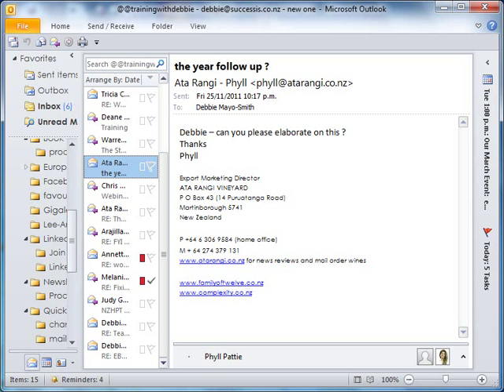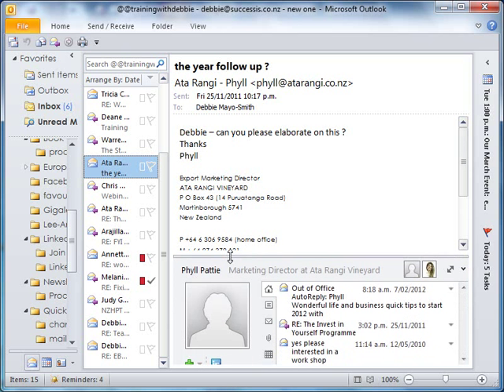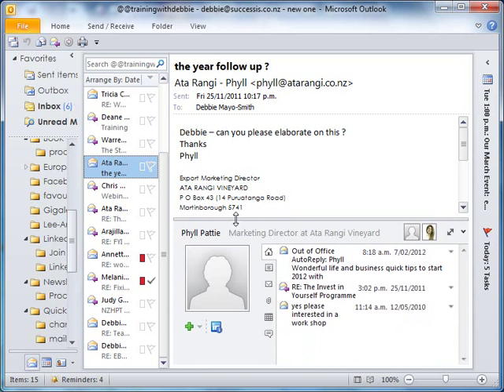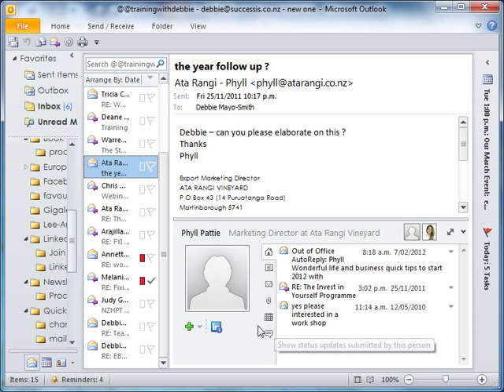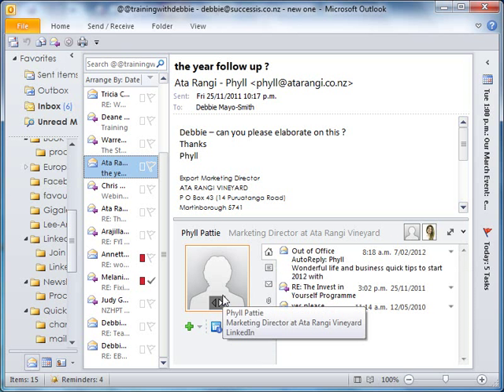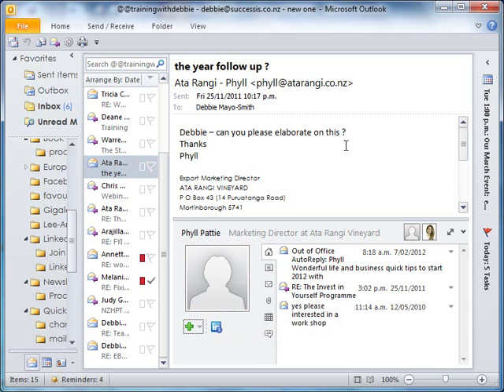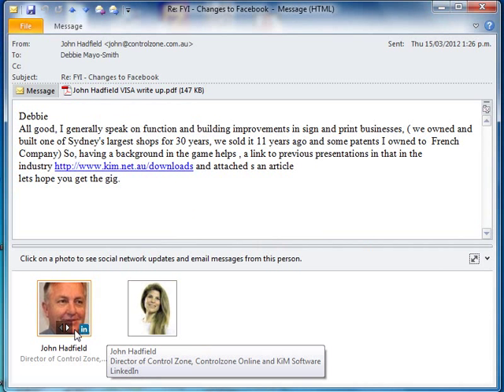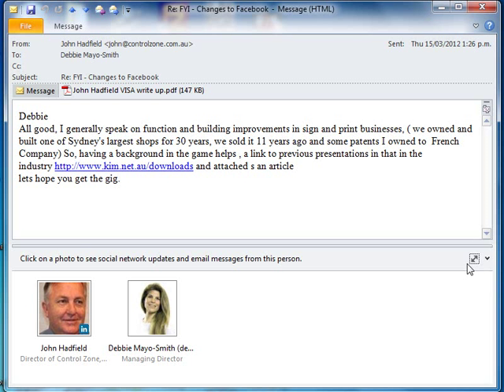Outlook 2010 People Pane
A hidden gem if you haven't discovered it. You'll see the activity with the contact and the ability to connect socially with them